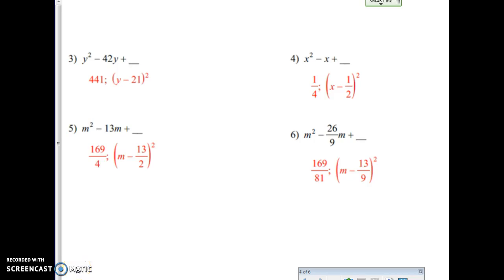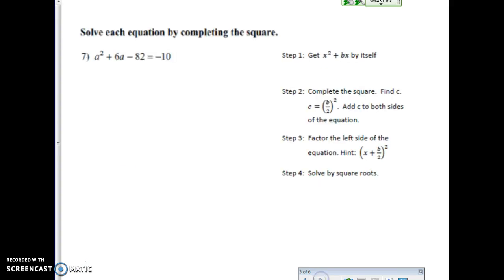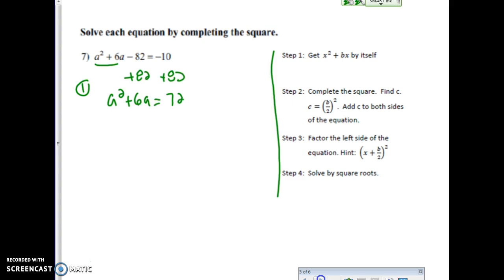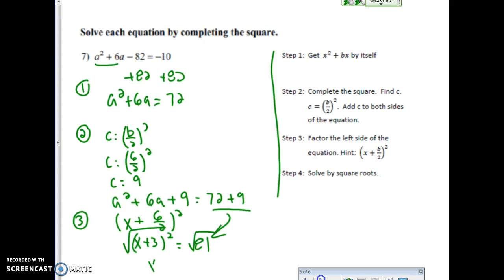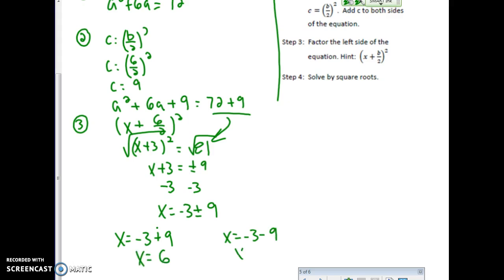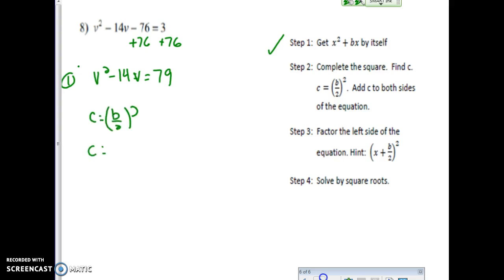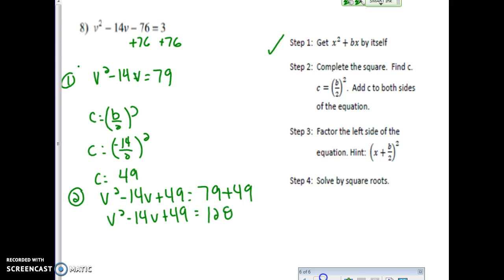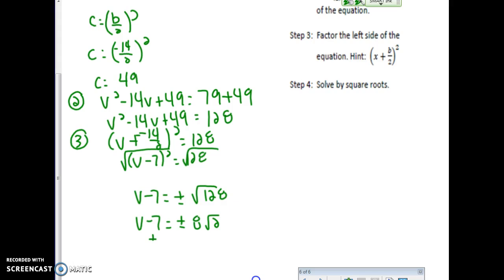Solving by Completing the Square